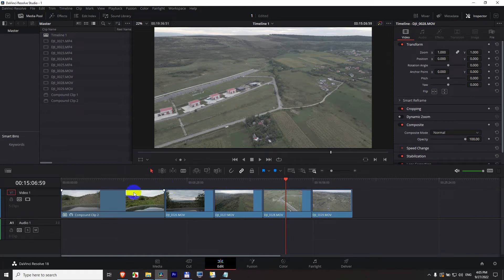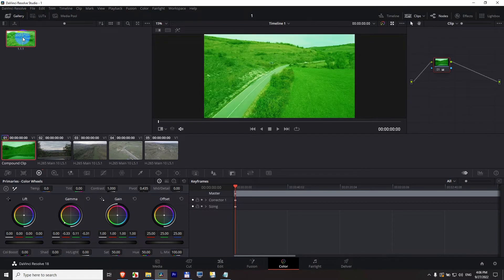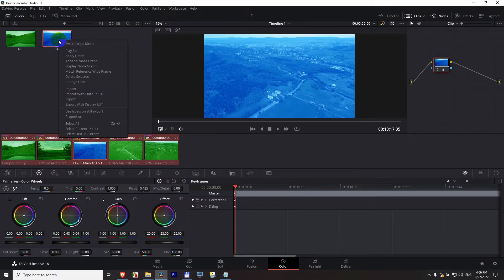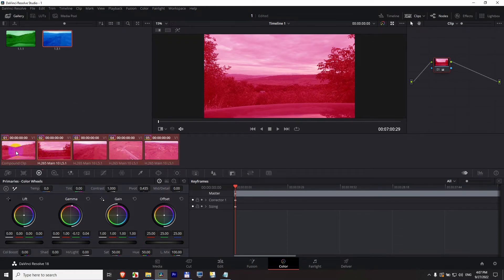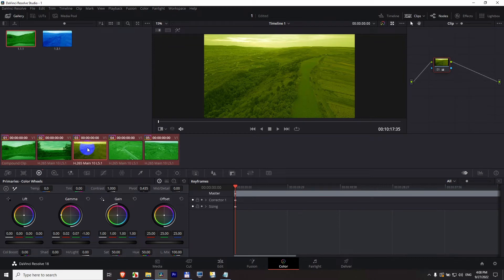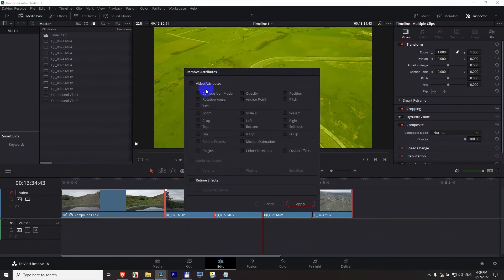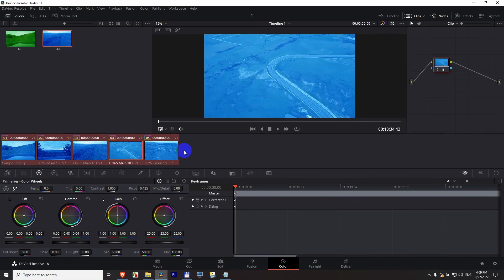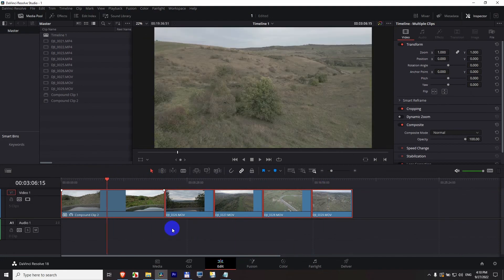How to apply Color Grading to Multiple Clips in Davinci Resolve? (3 Methods)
Apply colors on Color tab:
- Gallery Window, Apply grade
- Clips Window, Apply Grade
- Clips Window, Mouse middle-click

Remove colors:
- On Color tab
- On Edit tab